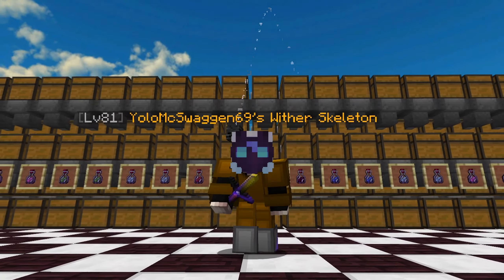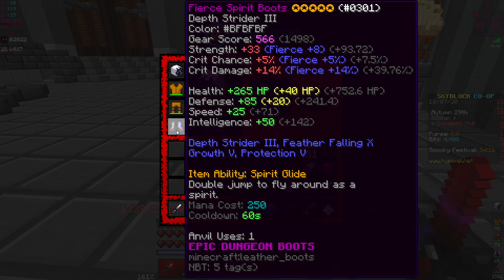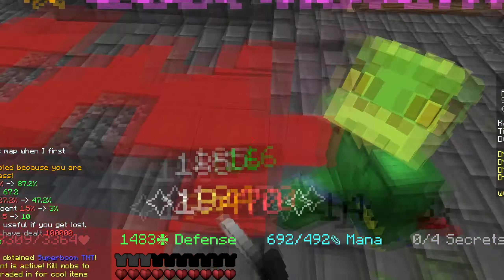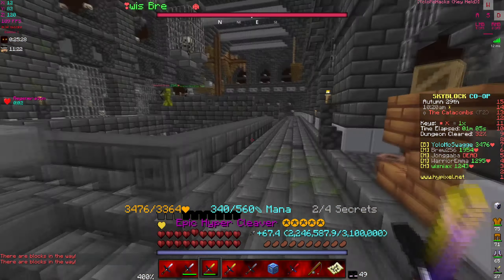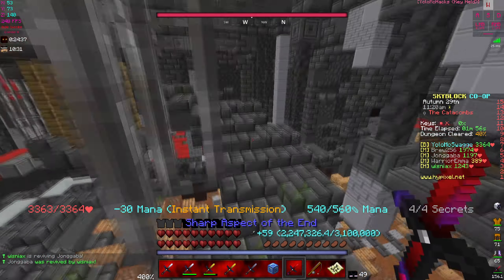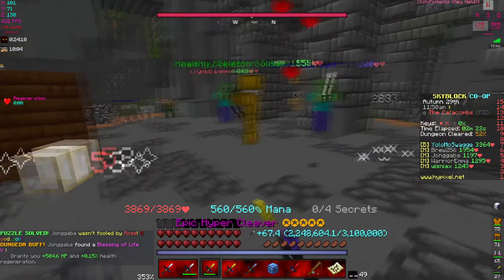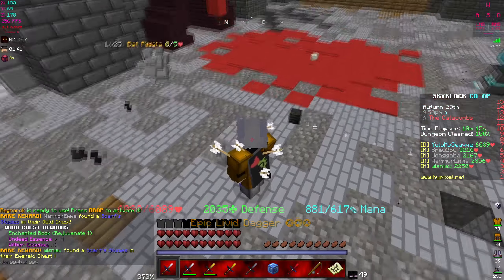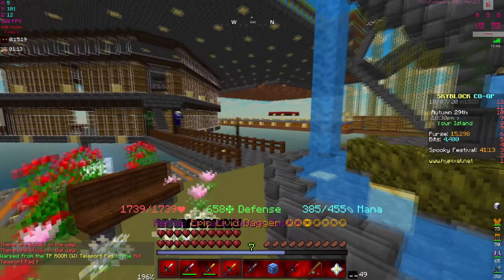Using FULL SPIRIT ARMOR? | Hypixel Skyblock - Minecraft EP. 216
Today we take a look at the full spirit set and combine them to see if they are compatible together.

★ Sensitivity?
✔ DPI - 1250 | Minecraft - 32
⭐Pack: Naruto 32x NineTails | By: Apexay
✔ Type Beat

- YoloMcSwaggen